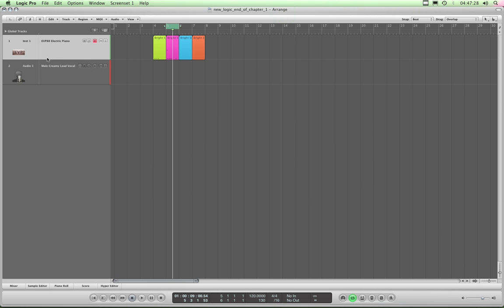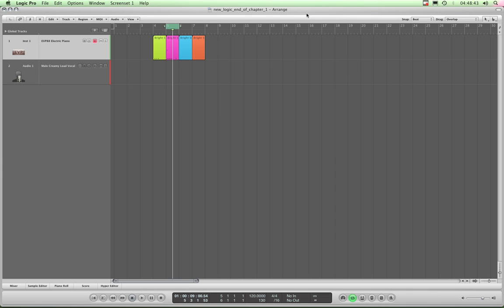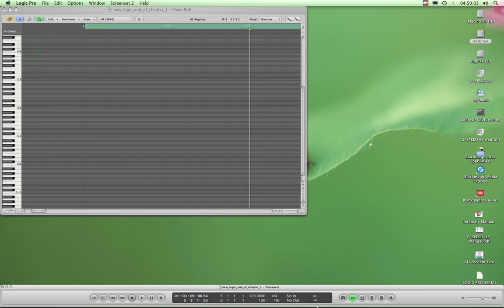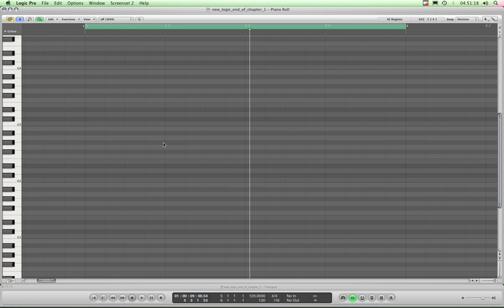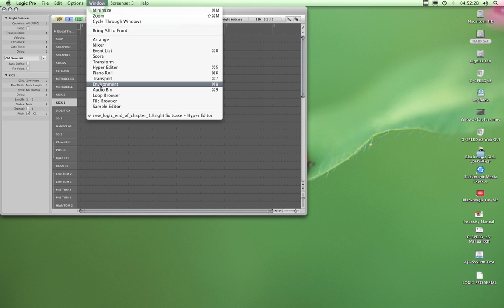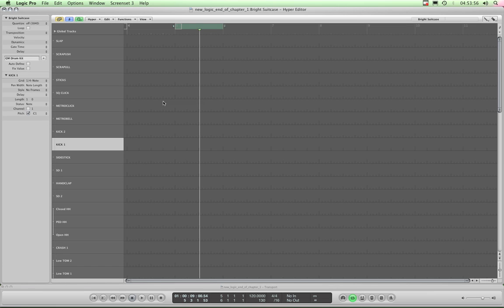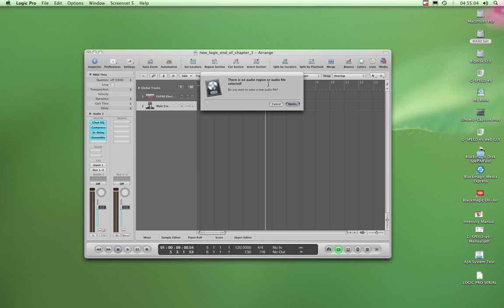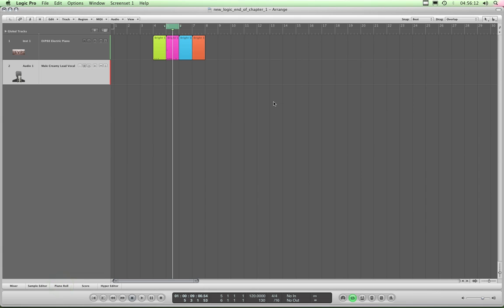Logic Pro tutorials (2) Arrange-Page-2 (10/15)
Logic Pro free lessons: Chapter-2 - Arrange-Page-2 -  More Arrange-Page including: Customising appearance, toolsboxes & tool selection techniques, track headers, screensets, folder-tracks, hiding-tracks, key-commands and midi controller commands, setting up Logic's transport to a hardware controller, cycle range, catch, etc